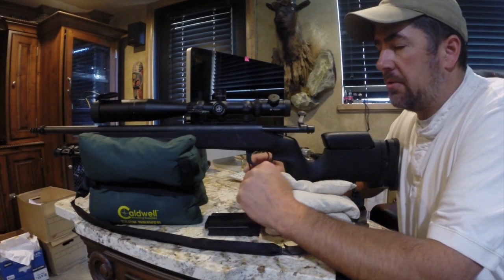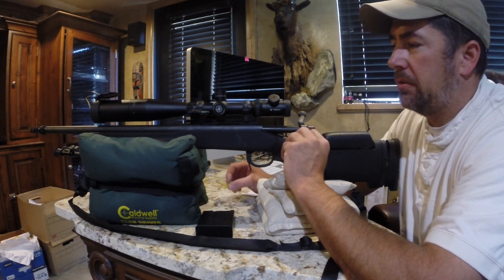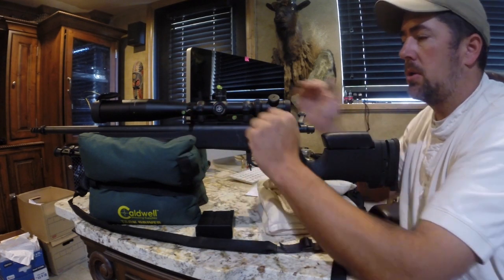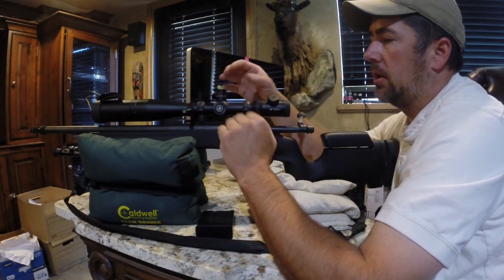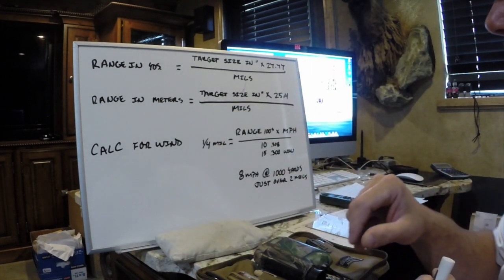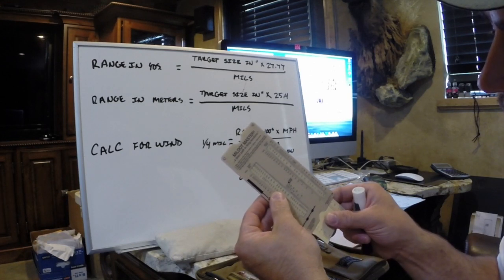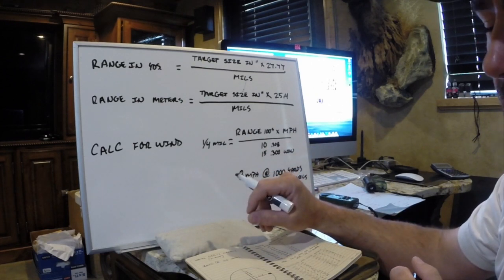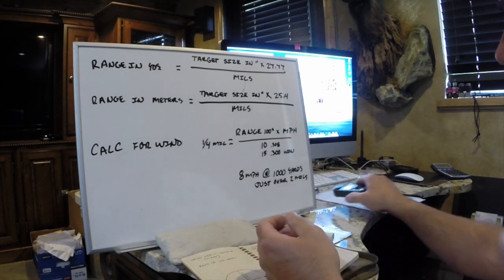Long Range Shooting part 1(math, data, etc.)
Long Range Shooting part 1 In this video I take you through rifle and optic set-up, shot process, and some of the math used to calc distance, wind, & hold.